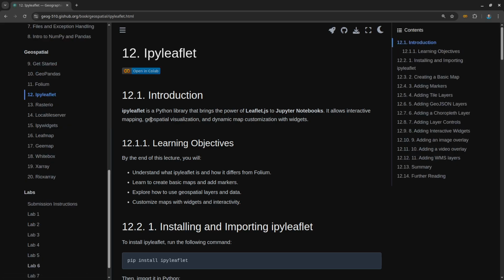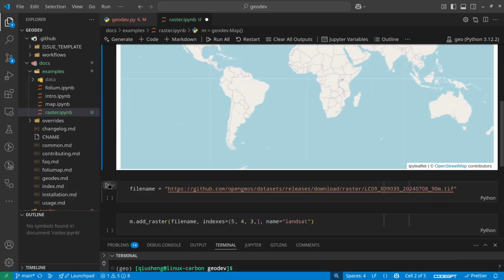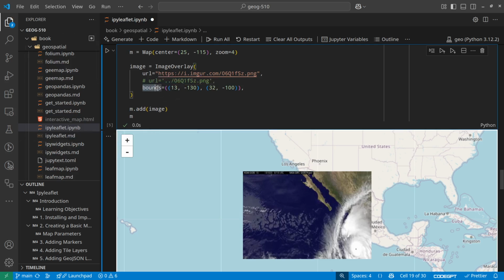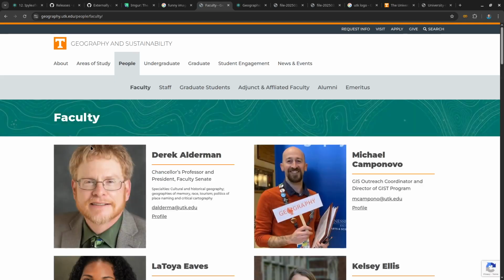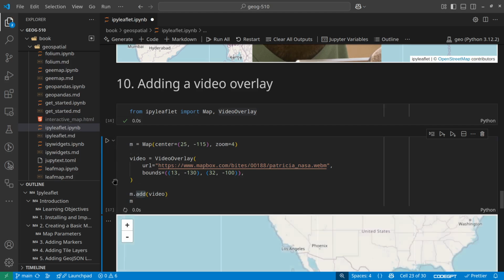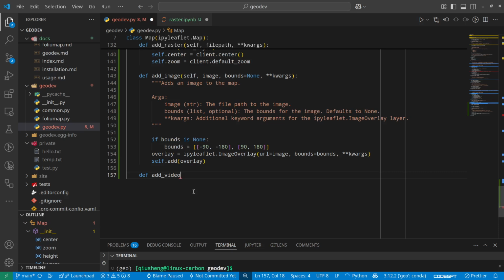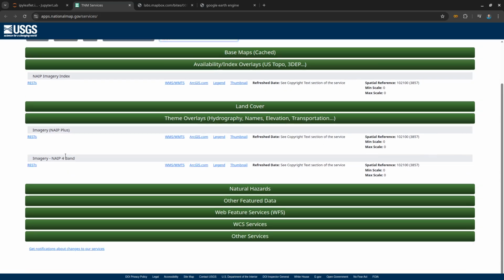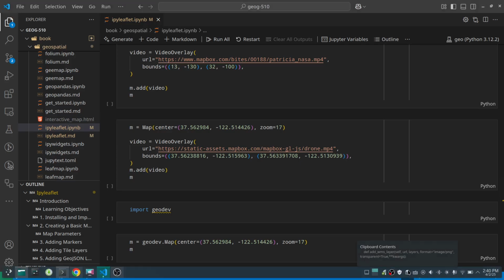Geographic Software Design | Week 11: Adding Images and Videos to the Map